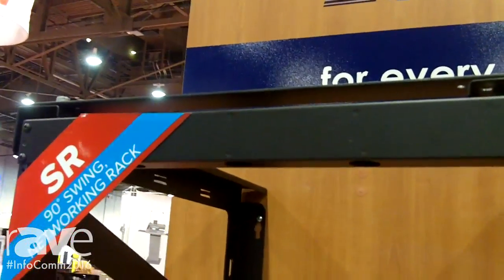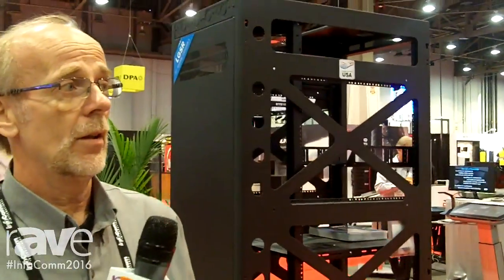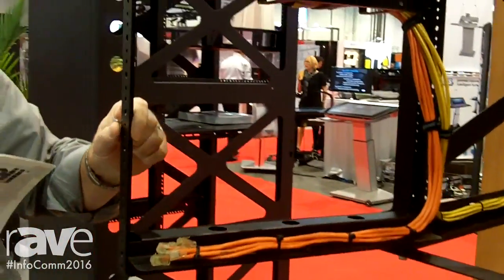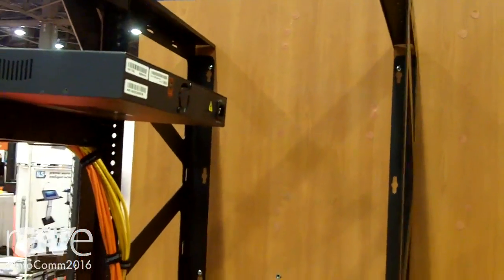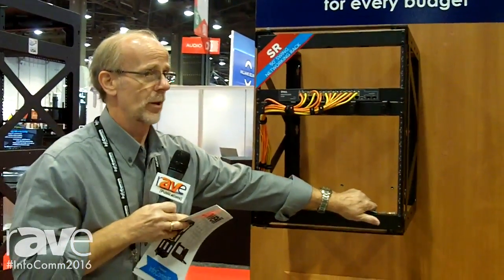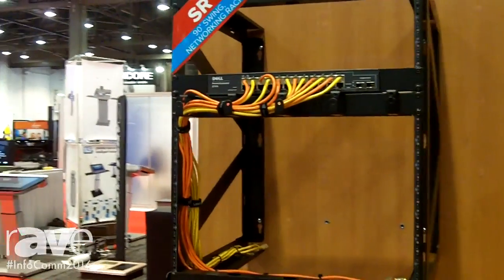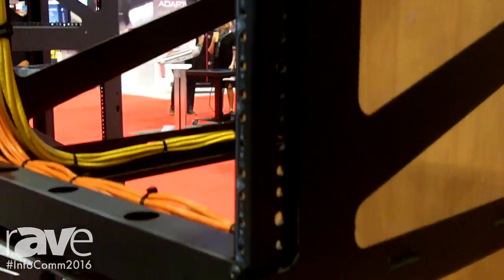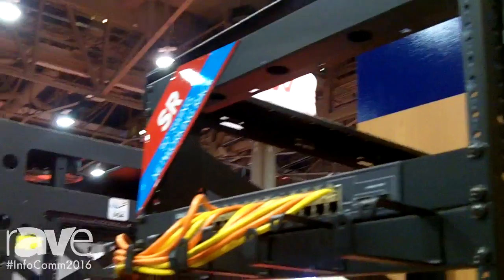InfoComm 2016: Lowell Manufacturing Shows SR Networking Swing Rack